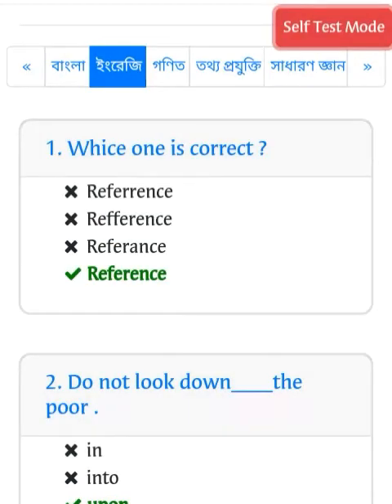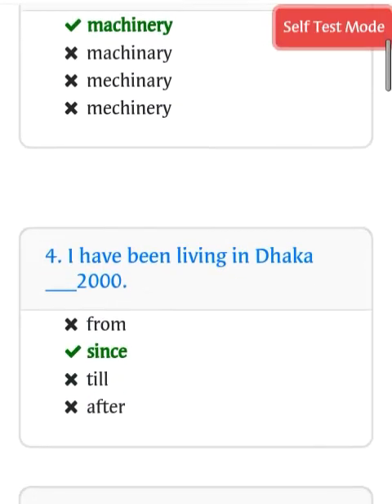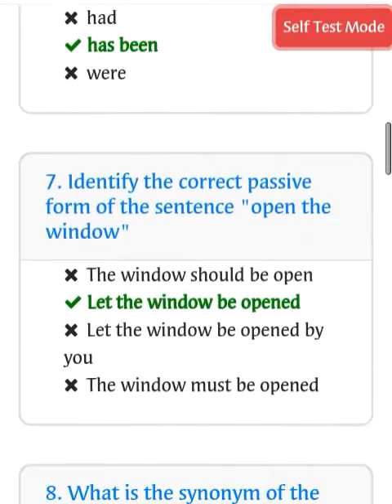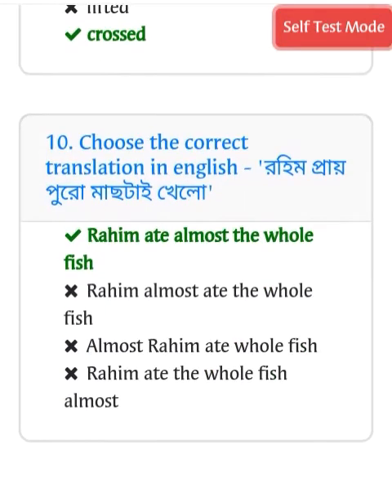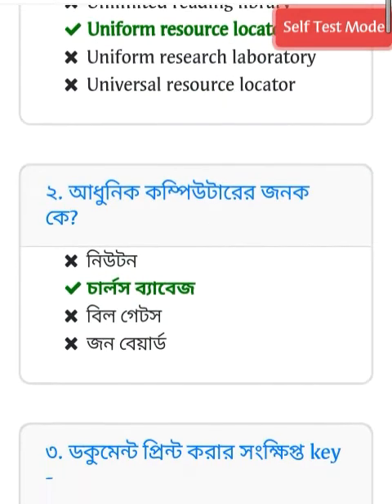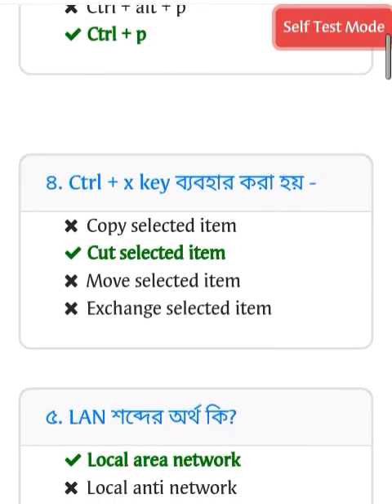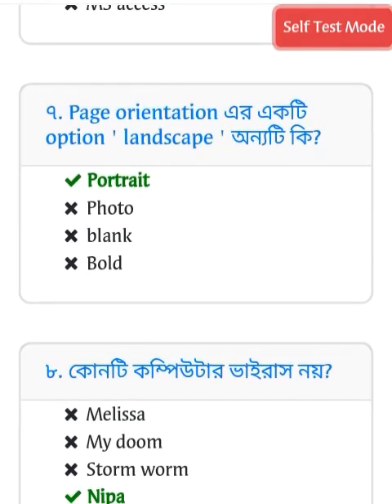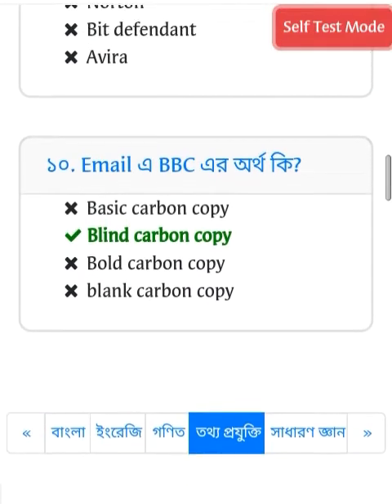পরমাণু শক্তি কমিশনে কম্পিউটার অপারেটর পদের বিগত সালের প্রশ্ন সমাধান।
আপনারা যারা বিভিন্ন প্রতিযোগিতামূলক পরীক্ষার প্রস্তুতি নিচ্ছেন যেমন (bcs cadre preparation, bcs non cadre preparation, bank job preparation, primary School teacher job preparation, Higher secondary school teacher job preparation)। তাদের জন্য আমরা বিভিন্ন বিষয় সম্পর্কে গুরুত্বপূর্ণ বিষয় নিয়ে আলোচনা করে থাকি যেমন (Bangla preparation, English preparation, General knowledge preparation, Bangladesh Affairs, International Affairs, General Science pre,paration, ICT preparation, Math preparation, etc )।